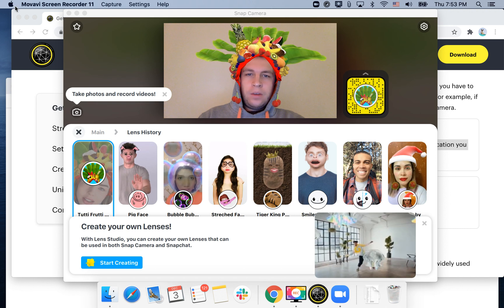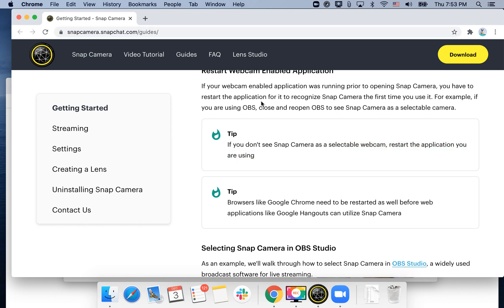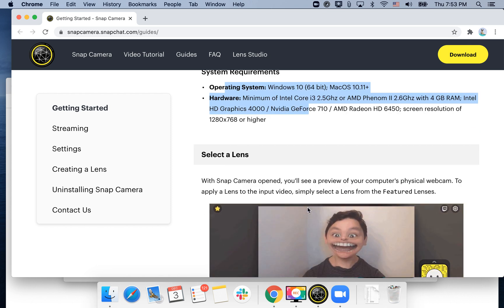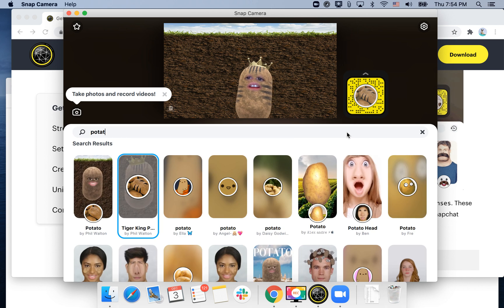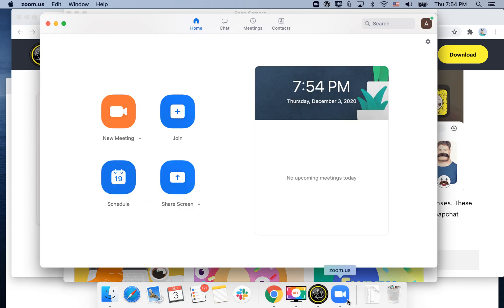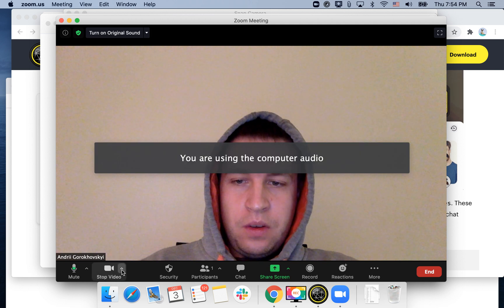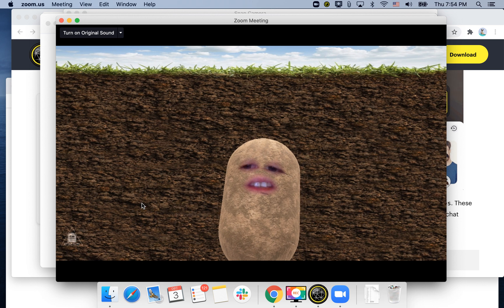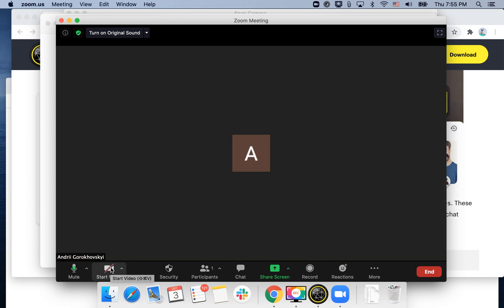How to turn yourself into potato in Zoom?